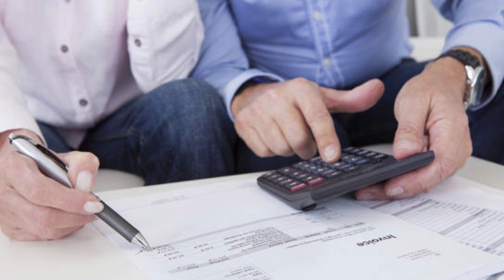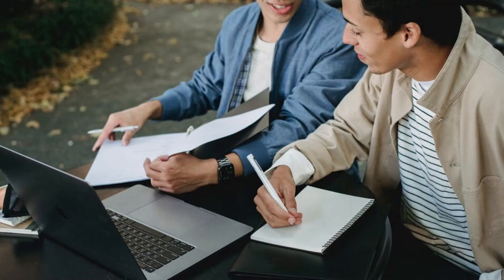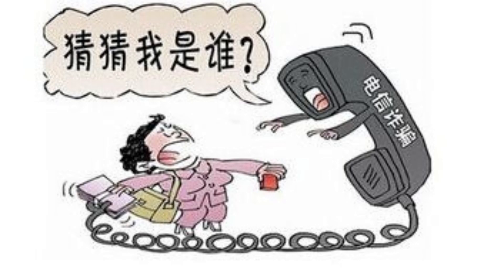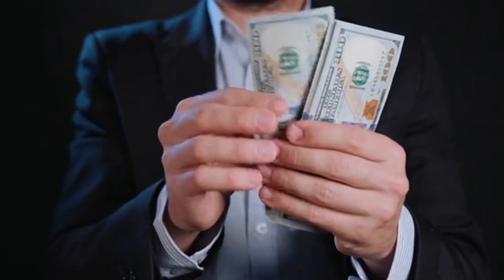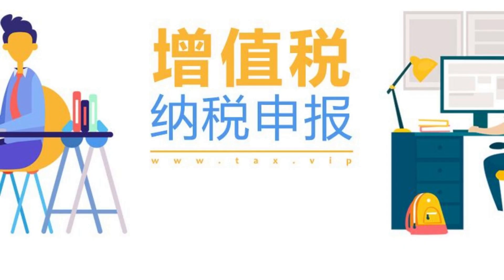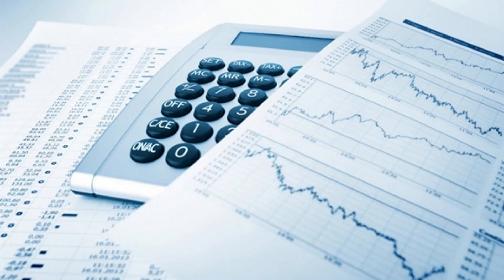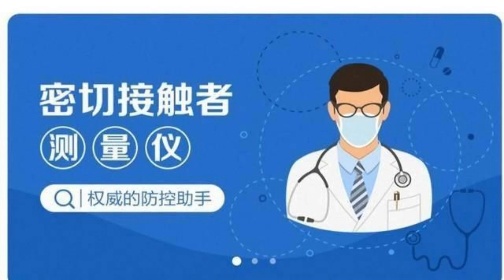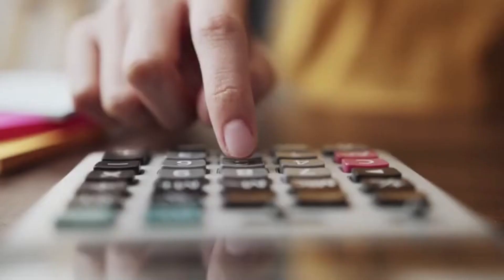Should I worry if I get audited by Canada Revenue Agency? | 如果我被加拿大税务局审计，我应该担心吗？